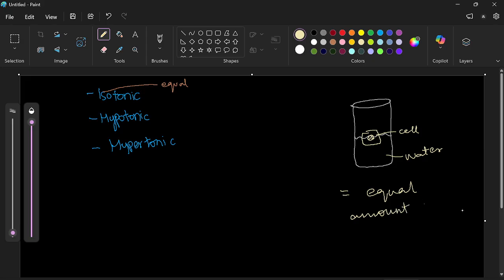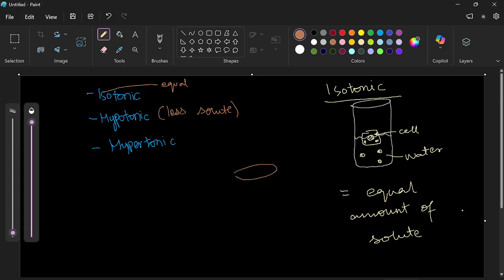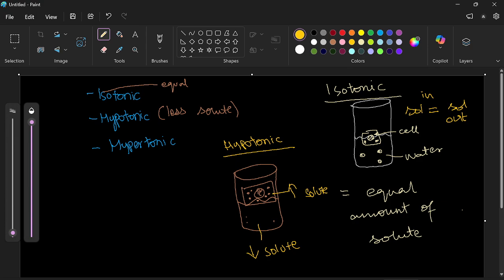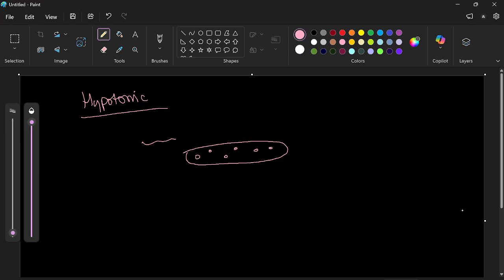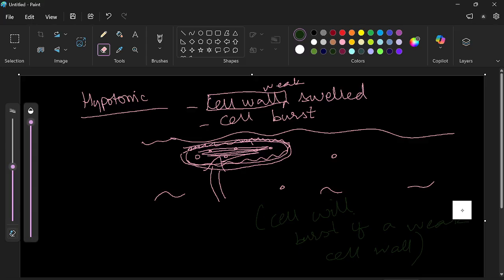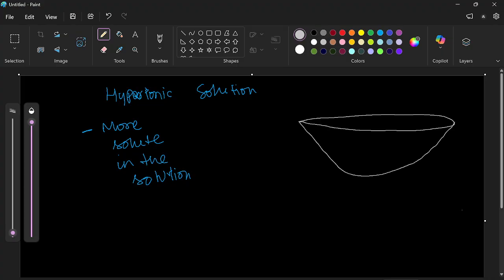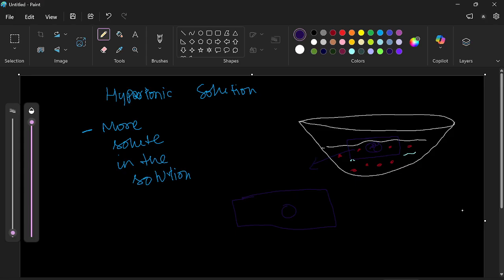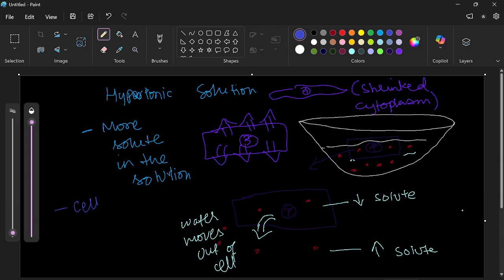Isotonic, Hypotonic and Hypertonic solutions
Let's discuss the different types of osmotic solutions and their effects on a cell.